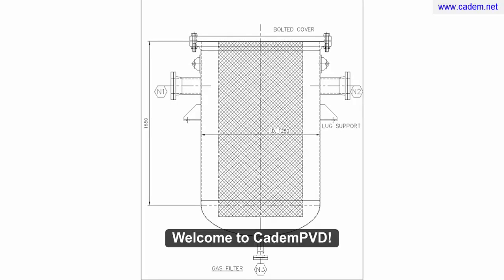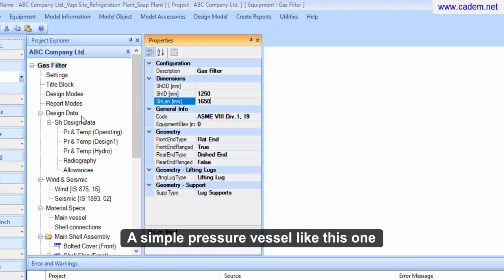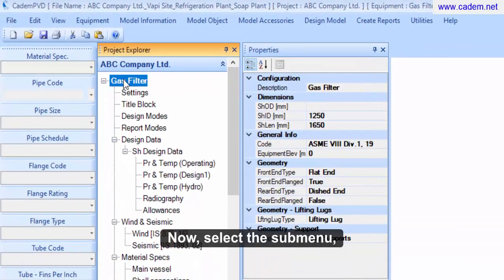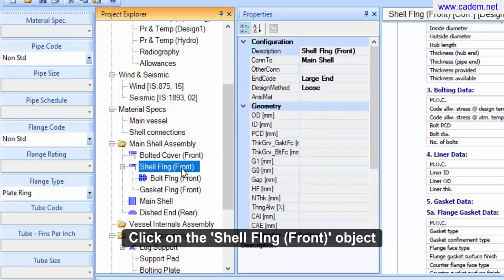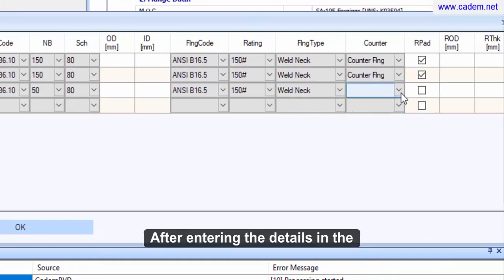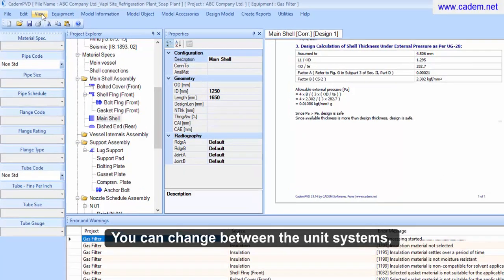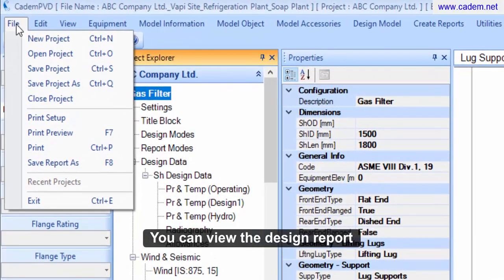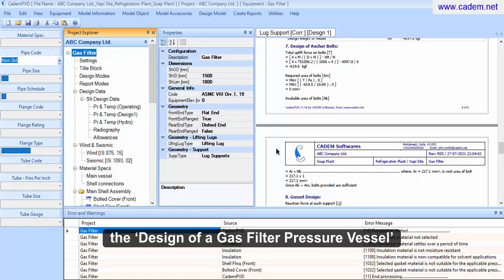PV-02 - Pressure Vessel Design ( Long Version ) Using CademPVD Software ( PV02 )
CademPVD is an intelligent software which designs process equipment quickly using minimum basic inputs. It is very user friendly and easy to operate.

In this video, we design a simple Pressure Vessel (Gas Filter).

- The software inputs minimum basic inputs and all other components like flanges, dished ends are automatically designed.
- The software has autoscaling feature in which the dimensions or other features of a component can be changed and the software will automatically resize other components with the click of a button.

The software covers design of process plant equipment such as pressure vessels, reaction vessels, agitator shaft, mixing vessels, heat exchangers, storage tanks, floating roofs, process columns and chimneys.

The unique and important features in this new software product are:

- The software is very intelligent and works with minimum inputs.
- Generates final designs at estimation stage.
- Saves costing and quotation making time.
- High quality documentation with all formulae and relevant code clauses.
- Time tested, proven and established software product.
- The software is available at a very reasonable cost.

You can download a trial version of the software from our You can also find more information on our

CADEM Softwares

CHAPTERS:
 0:00 - INDEX
 0:39 - About the Equipment
 1:24 - Adding a Pressure Vessel
 1:37 - Basic Configuration
 4:10 - Entering the Design Data - Pressures, Temperatures, Radiography Requirements, Allowances
 5:52 - Wind and Seismic Code Definition
 6:09 - Material Definition
 7:10 - Equipment Design
 8:29 - Top Bolted Cover Design Report
 9:20 - Shell Flange Design Report
10:09 - Changing the Flange Material and Type from Plate Ring to Fabricated Weld Neck
11:09 - Changing the Bolt Size to M36
11:21 - Equipment Redesign
11:35 - Shell Flange Design Report
12:27 - Adding Nozzles to the Equipment
15:59 - Nozzle N 01 Report
16:47 - Equipment Design Summary Report
17:37 - Main Shell Design Report
18:00 - Switching from MKS to FPS system and back
18:40 - Changing the Shell ID and Length
19:04 - Equipment Redesign
19:22 - Updated Main Shell Design Report
20:05 - Lifting Lugs Design Report
20:51 - Lug Supports Design Report
21:38 - Equipment Design Consolidated Report
23:22 - Equipment Design Consolidated Report - Other Formats